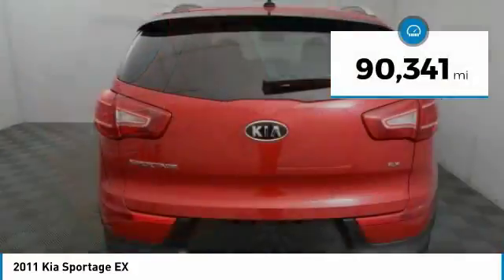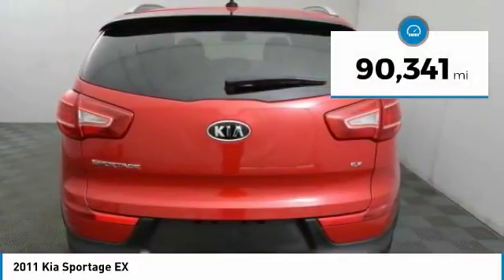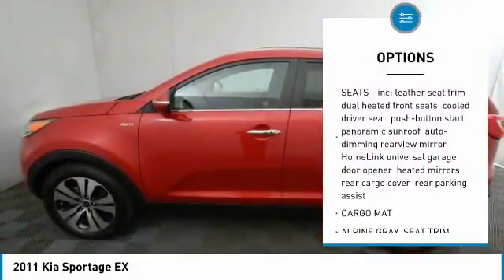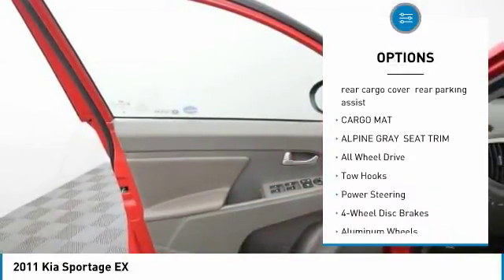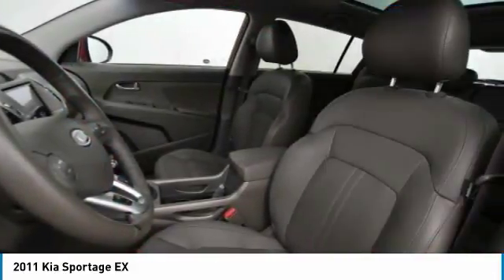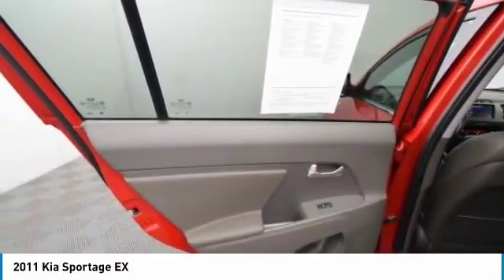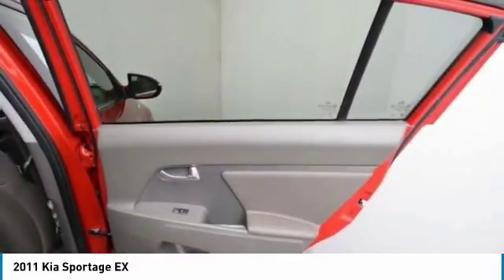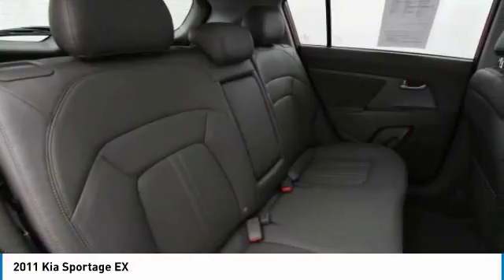2011 Kia Sportage Puyallup WA K15933A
2011 Kia Sportage EX

Clean CARFAX. Signal Red 2011 Kia Sportage EX AWD 6-Speed Automatic 2.4L I4 DGI DOHC 16V AWD, LOCAL TRADE, CLEAN CARFAX, AWD.Recent Arrival!Awards:* 2011 IIHS Top Safety PickType your sentence here.Reviews:* Sharp styling inside and out; more fun to drive than other crossovers; plenty of premium features; intuitive controls. Source: Edmunds